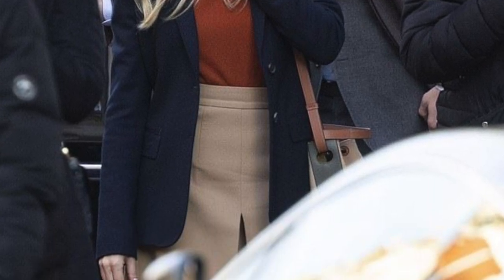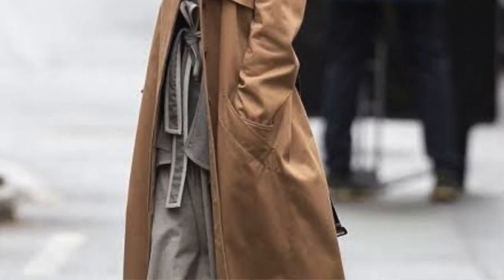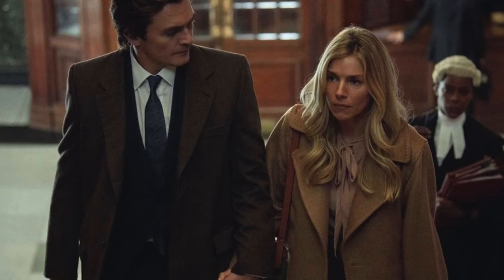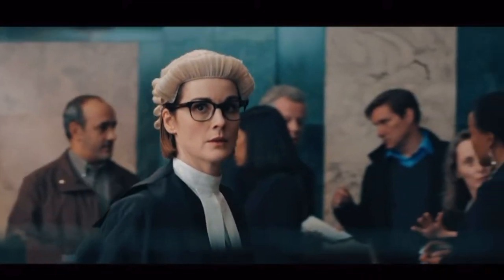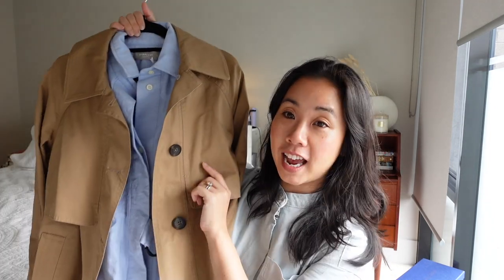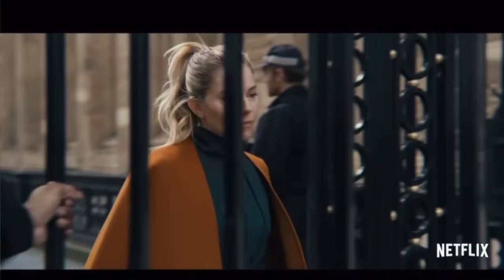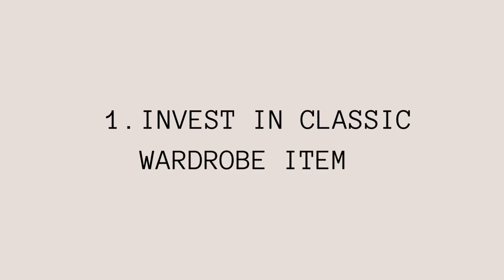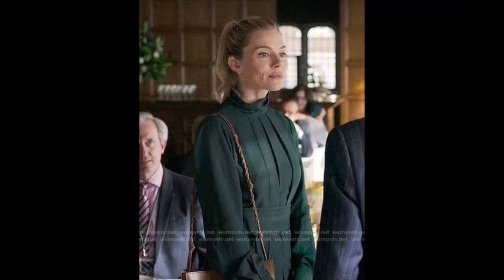OUTFITS INSPIRED BY ANATOMY OF A SCANDAL | Recreating Sienna Miller's Classic Wardrobe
Four outfits inspired by the new-ish Netflix show, Anatomy of a Scandal.  I loved the classic and timeless style of Sienna Miller’s character Sophie Whitehouse and I’ve recreated outfits using existing pieces in my wardrobe.

What I’m wearing:
Jumpsuit* (sz 2) - my colour has sold out, I’ve linked the same style in another shade

Grey knit* (sz S) - same style knit in different shade

Outfit 3:
Black blazer* (sz XS) - I wear a size 00)
Camel knit* (sz S - on sale!)
Midi skirt (an older style from years ago) - similar style
Boots (AU only), here’s a very similar dupe for those of you not in AU

Outfit 4:
Camel coat* (sz XS) - exact style I’m wearing not available, similar style from The Curated and a similar style from S Max Mara and here’s the exact one Sienna is wearing
Green Dress (sold out) - the exact version worn by Sienna Miller is by Victoria Beckham which has since sold out, but here’s a similar style from VB and here are some lovely dupes